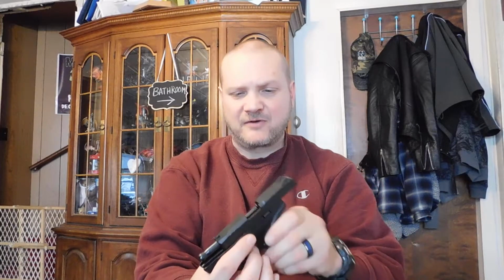New Ruger LCP 2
Picked up one for myself and one for my wife to carry.